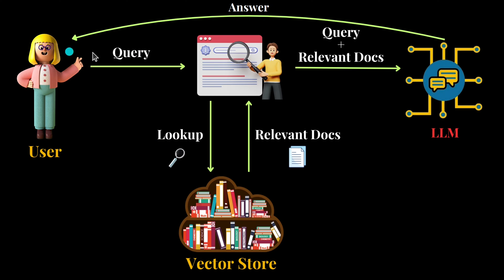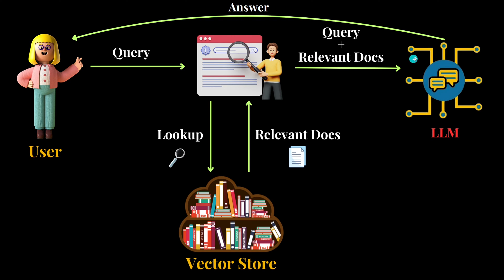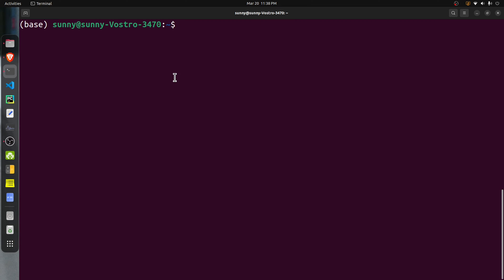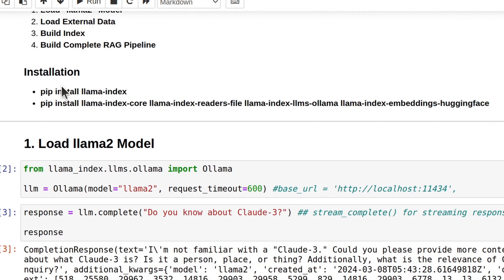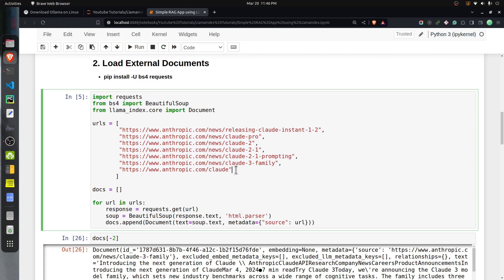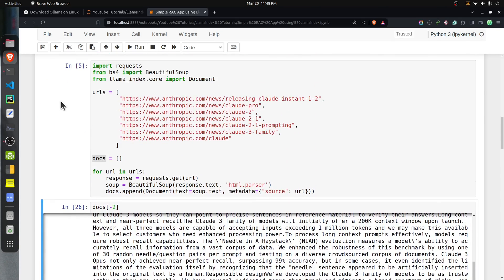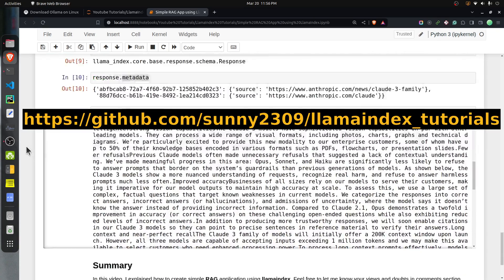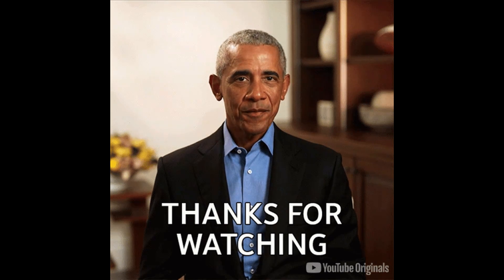Step-by-Step Guide to Build RAG App using LlamaIndex | Ollama | Llama-2 | Python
Hi, My name is Sunny Solanki, and in this video, I provide a step-by-step guide to creating a RAG LLM App using the Python framework "llamaindex". To build our LLM app, we have used open-source LLM "llama-2" with 7B parameters. To access LLMs, we use a tool named "Ollama". The tutorial is a good starting point for someone new to LlamaIndex and who wants to learn how to create LLM Apps. It's a good introduction to the RAG concept.

Important Chapters:

0:00 - Build RAG LLM App using LlamaIndex
1:07 - RAG App Workflow
2:24 - Download Ollama & "llama-2 (TB)" Model
3:22 - Bring up Ollama Server
4:19 - Code Explanation
5:11 - Load llama-2 (7B) Model
6:27 - Load External Documents
8:15 - Create Vector Store Index
10:40 - Complete LlamaIndex Retrieval Chain (RAG Pipeline)